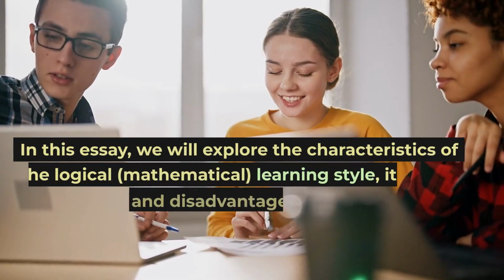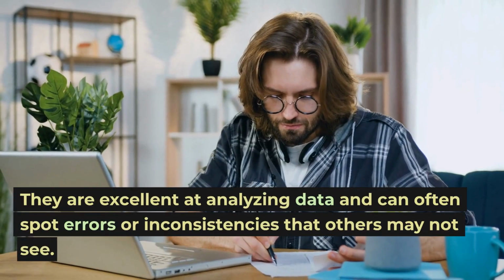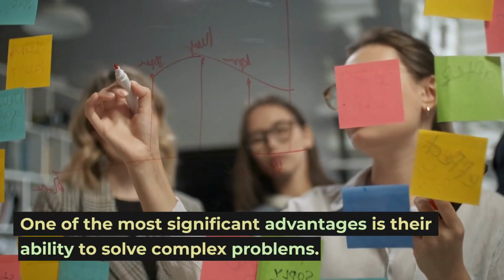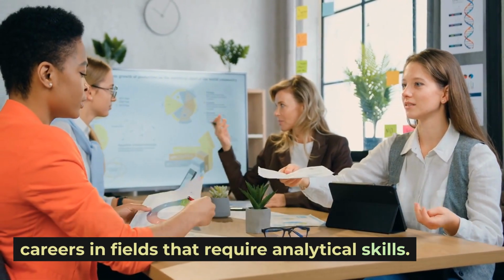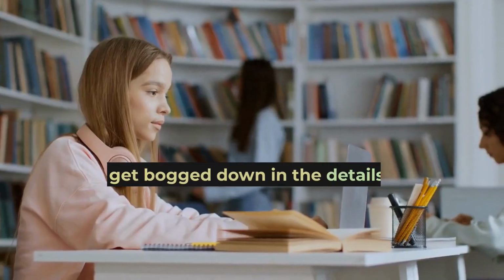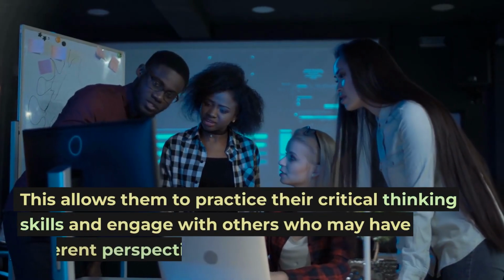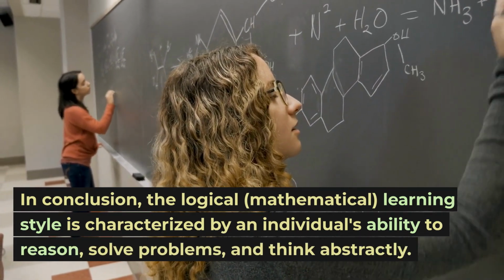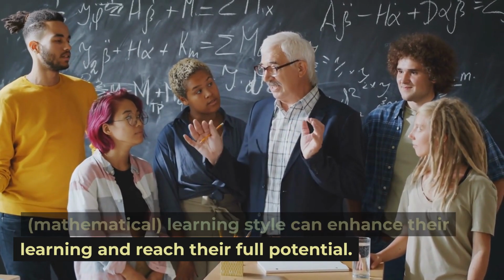Learning Styles: Logical (Mathematical)